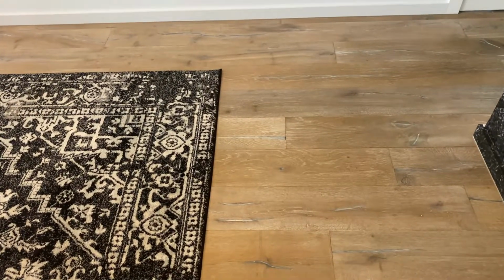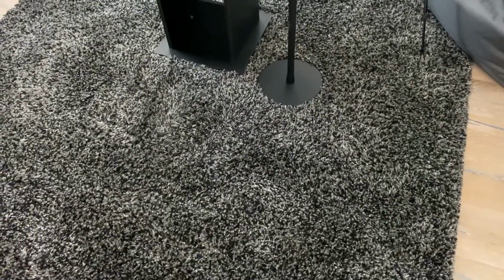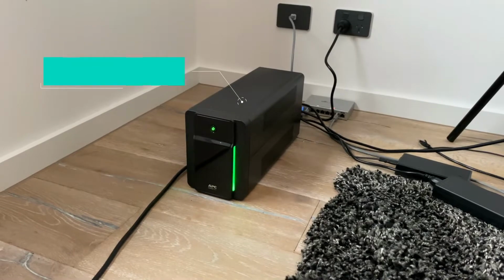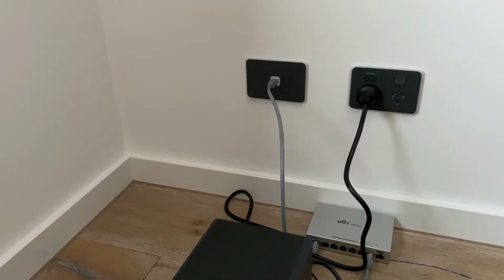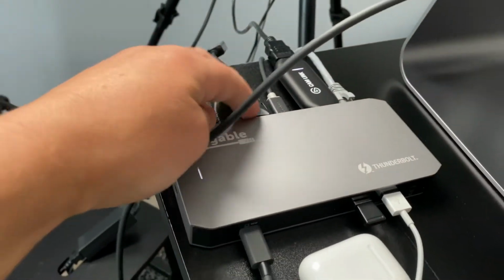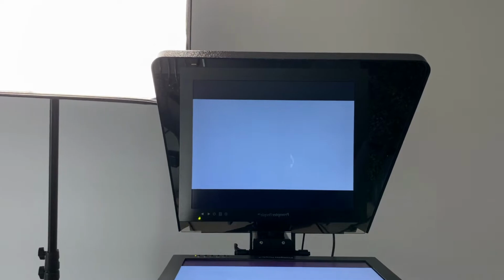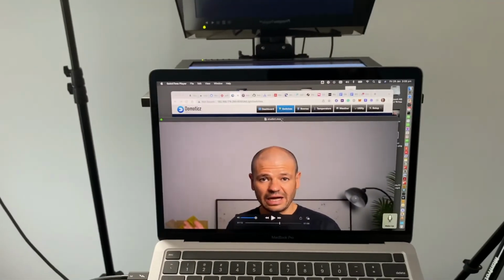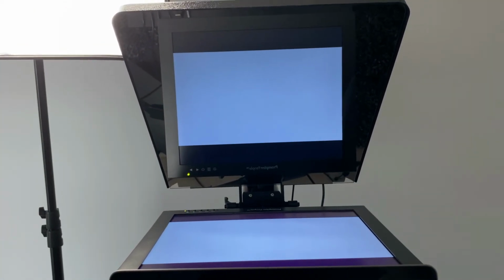How To Set Up a Home Recording Studio in 2022 | Audio and Video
Allan Dib on setting up a home recording studio in 2022.

Eight things you need to set up your home recording studio to create the best audio and visual experience for your audience.

Launching a podcast? Recording an audiobook? Building your online coaching business?

You CAN create a home recording space on a budget, without extensive renovations!

00:00 Intro
00:25 Why is it important to have quality video and audio
01:41 Acoustics, sound absorption, and soundproofing
04:28 My home studio set up for audio and video recording

▶︎ Who is Allan Dib?

Allan is a serial entrepreneur, rebellious marketer, technology expert, and #1 bestselling author of The 1-Page Marketing Plan.

▶︎ What is the 1PMP?

The 1-Page Marketing Plan is a breakthrough that makes creating a marketing plan simple and fast. In literally a single page, you’ll be able to map out your own sophisticated marketing plan and go from zero to marketing hero.